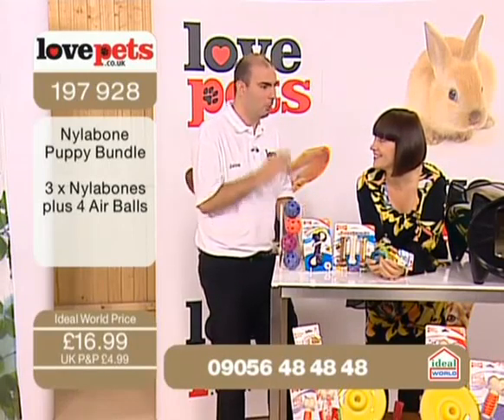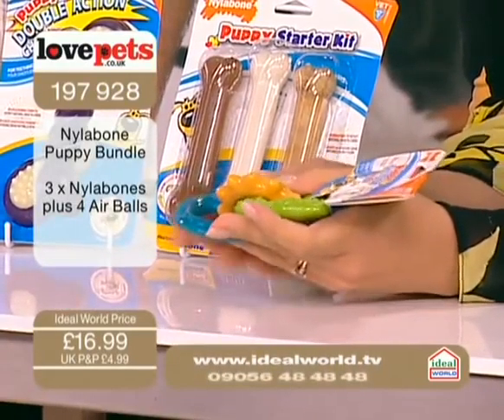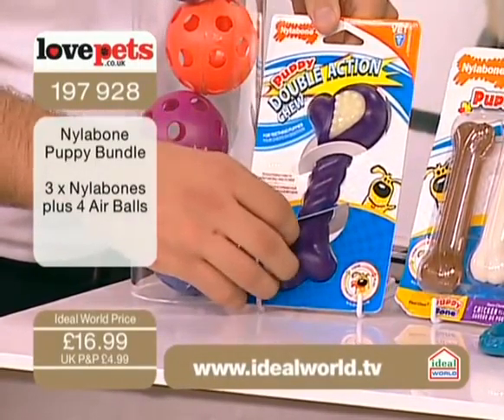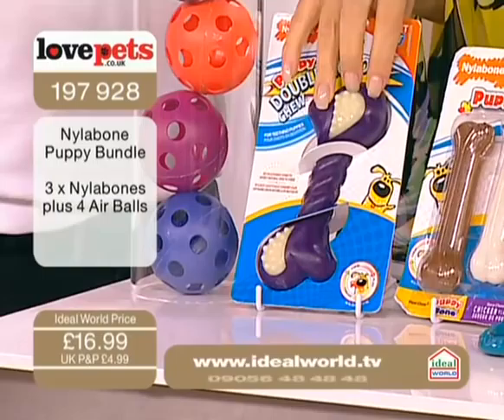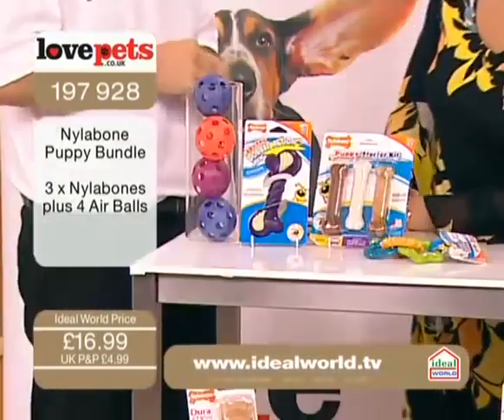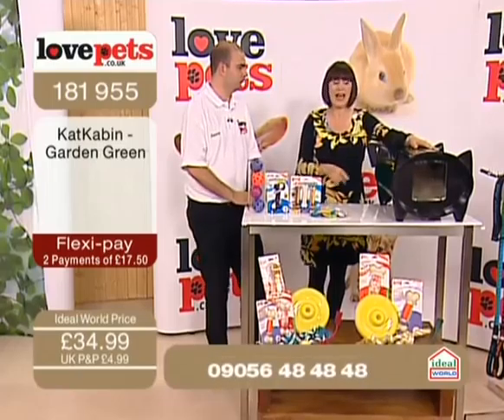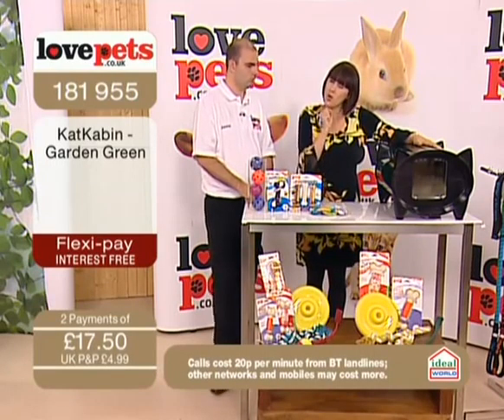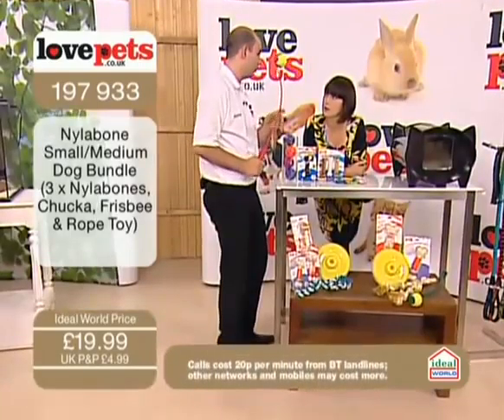Nylabone Puppy Bundle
Puppies and dogs have a natural urge to chew for many reasons, the most common are when puppies need help to relieve the pain of teething, when puppies or adult dogs wish to clean their teeth or out of boredom.

Nylabone have been designed to help encourage dogs to chew in a safe and non-destructive manner.

This includes; Puppy teething rings, Puppy starter kits singles, puppy double action chew regular and 4 light wieght air balls.